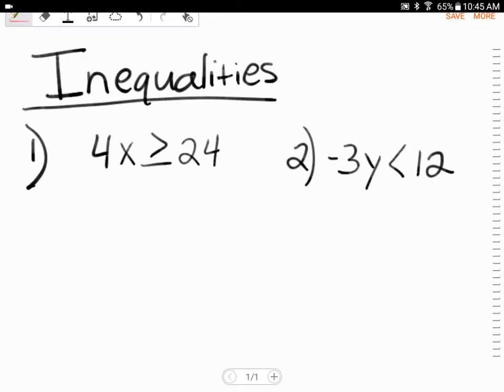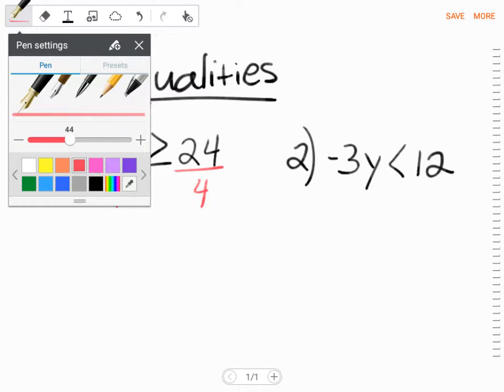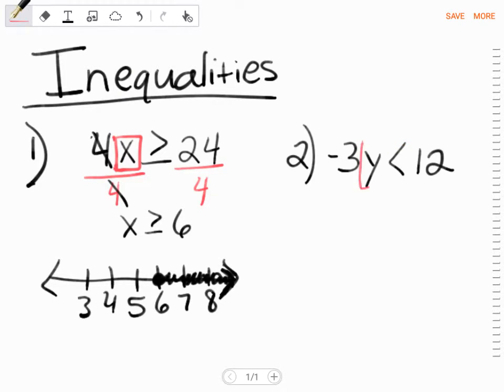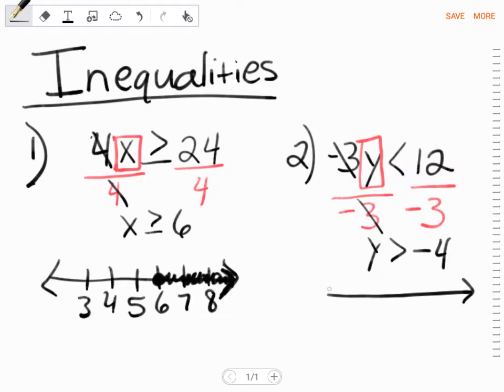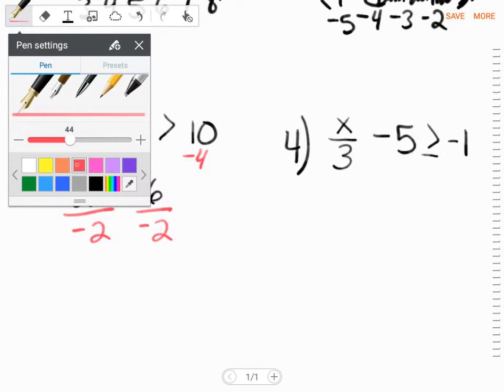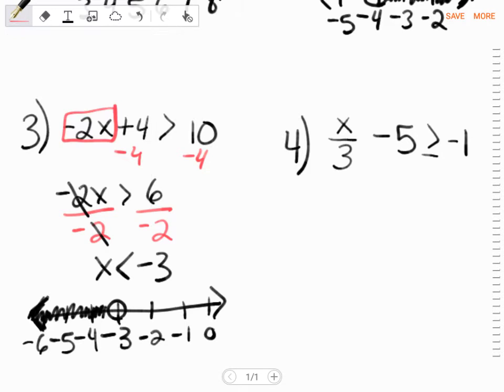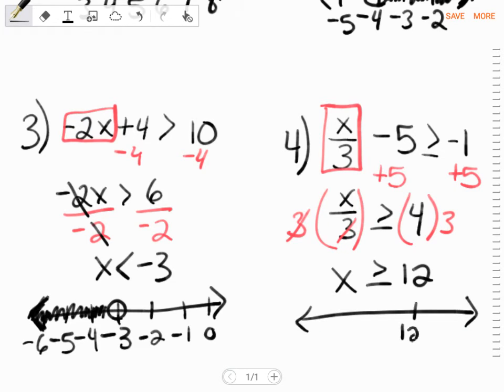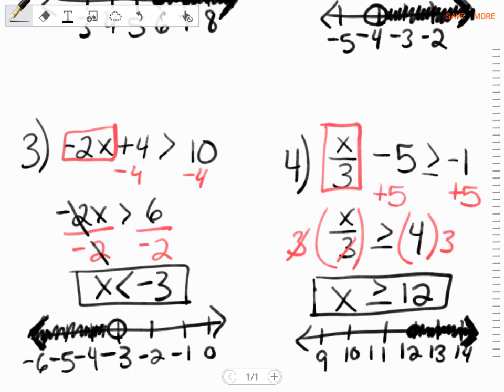7th grade inequalities. Solving and graphing